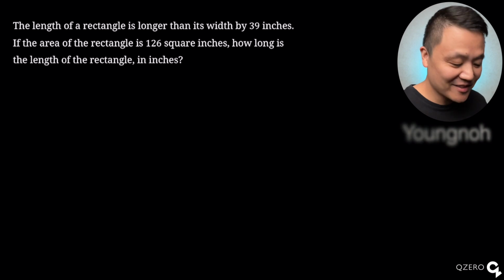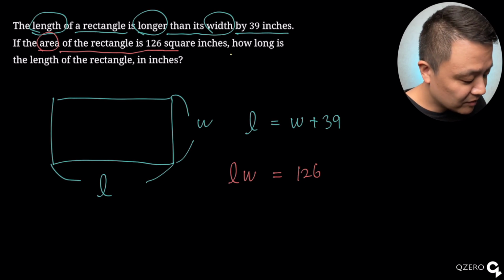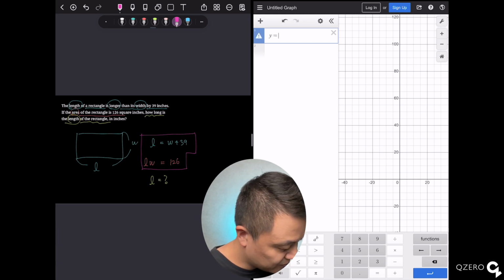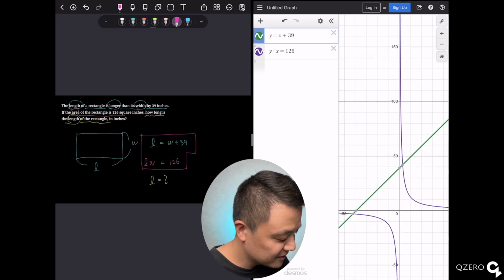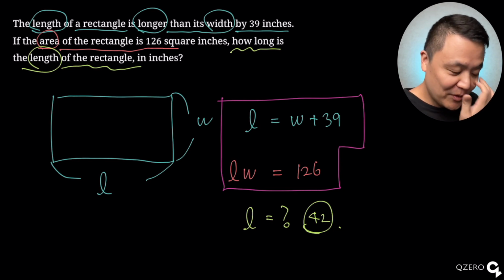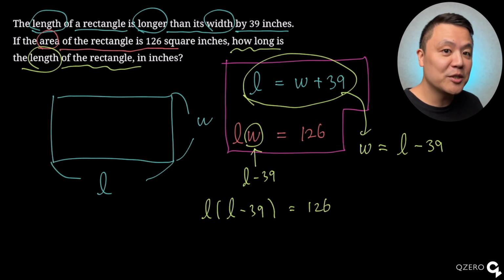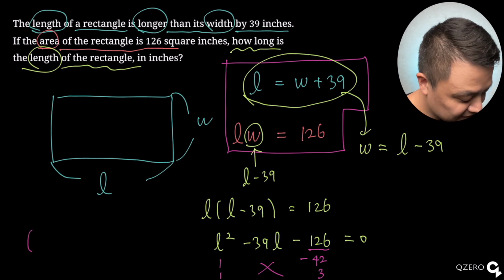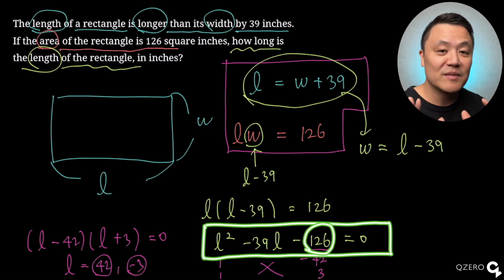[QZero Digital SAT Practice Tests] Math T1 M1 Q12